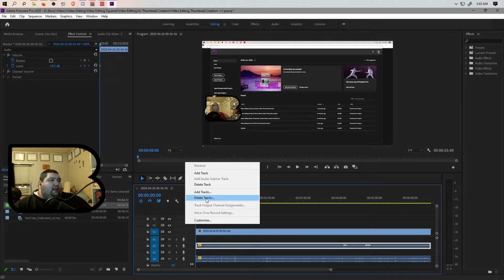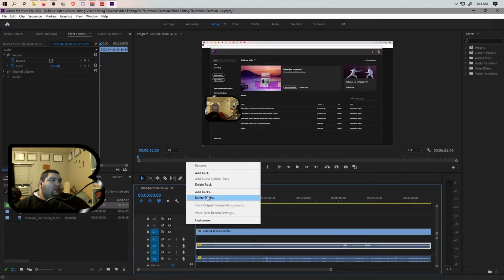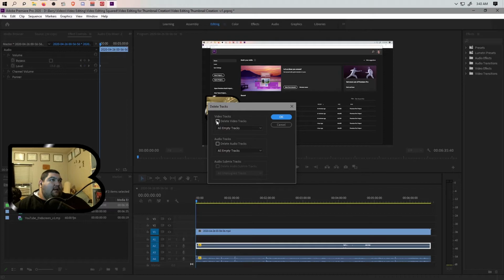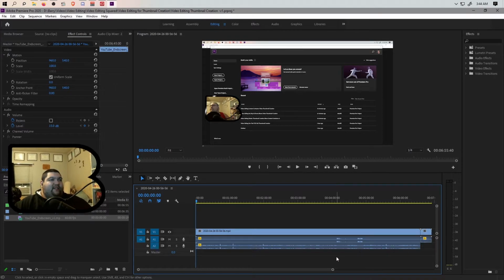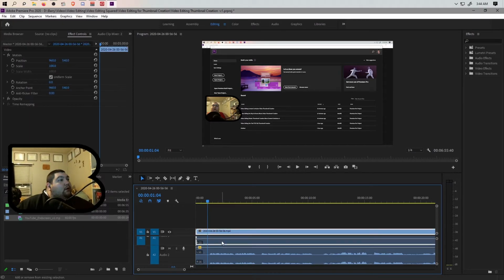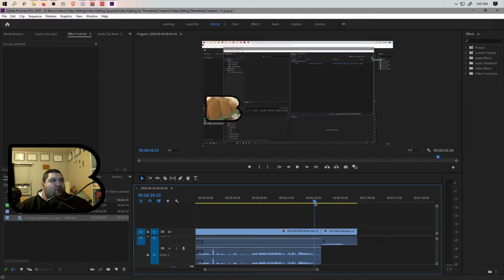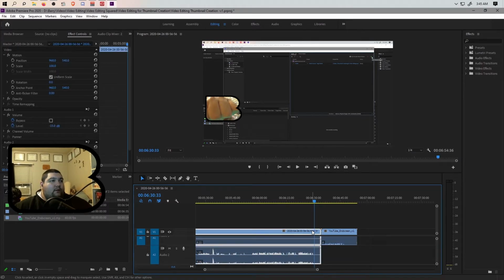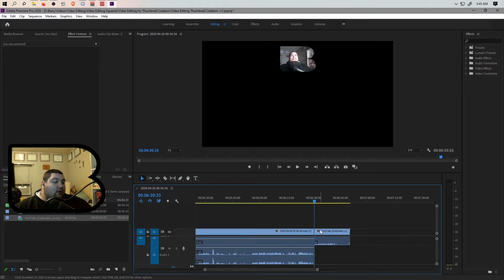Soooo Confused Video Editing | Premier Pro | The One B